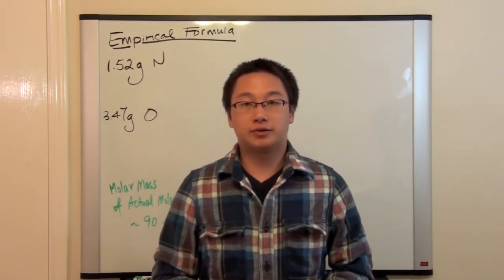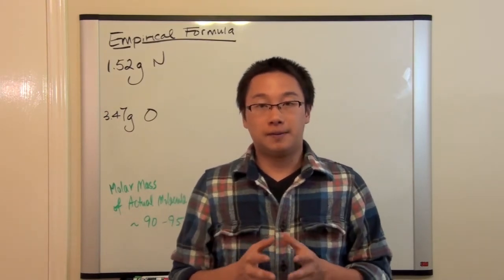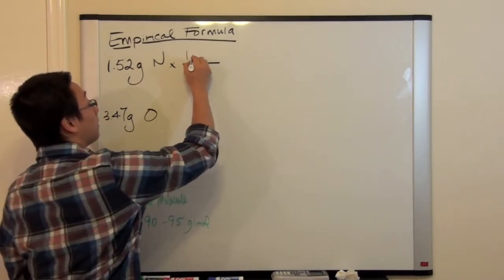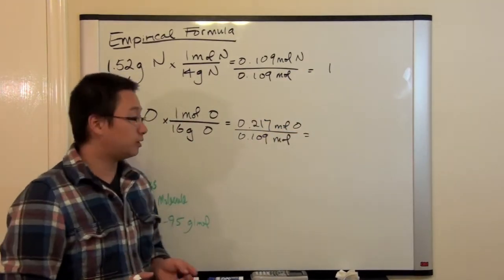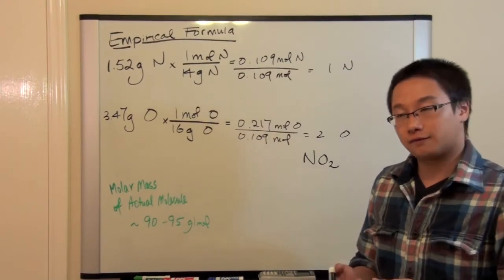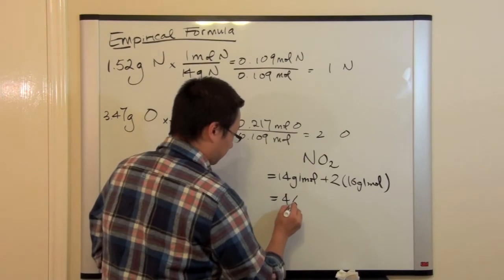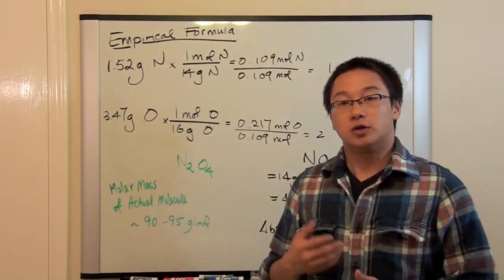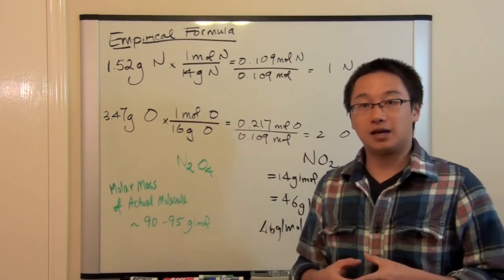[HD] Empirical Formula - Part 3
In this tutorial, you will learn to find out the empirical formula AND the molecular formula from the given information in the question.